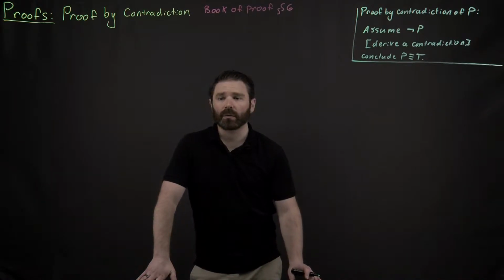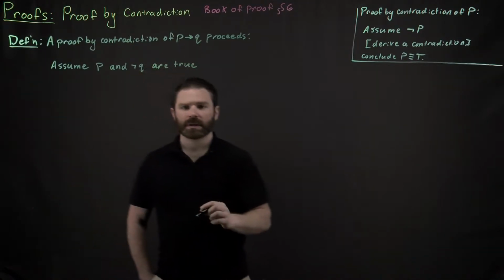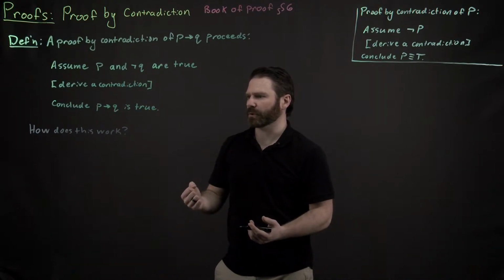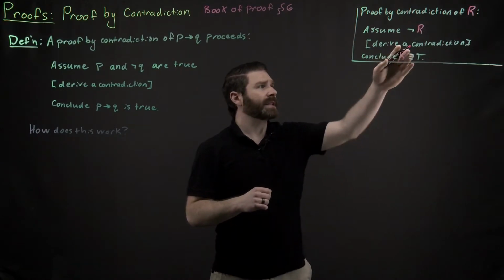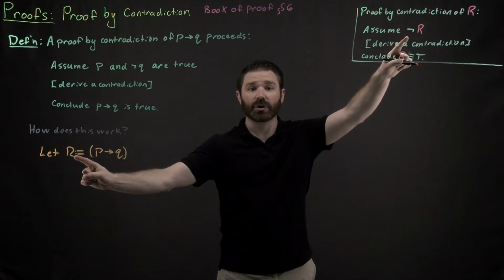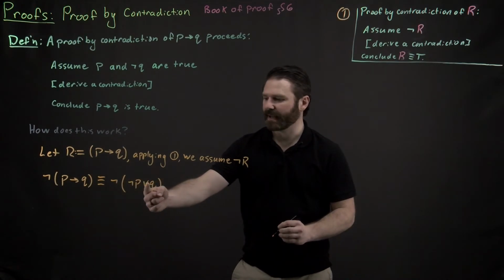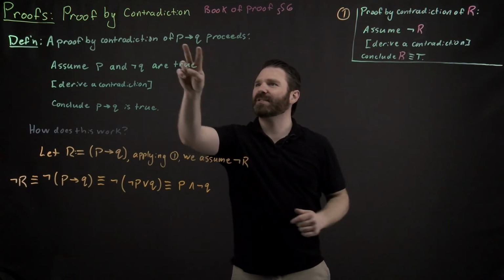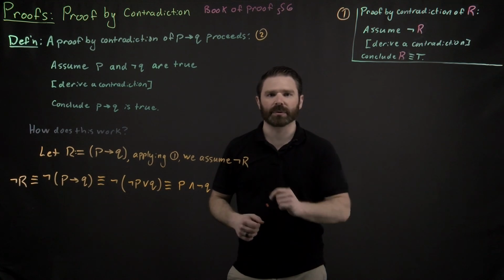Proof by contradiction definition for implications